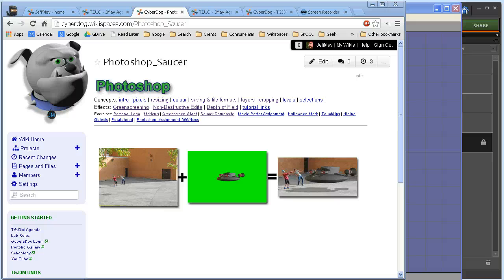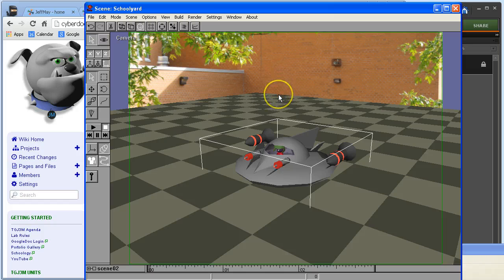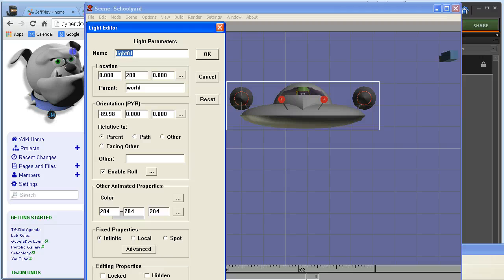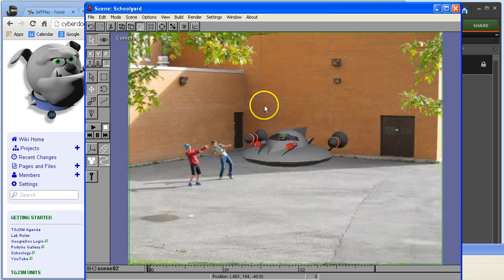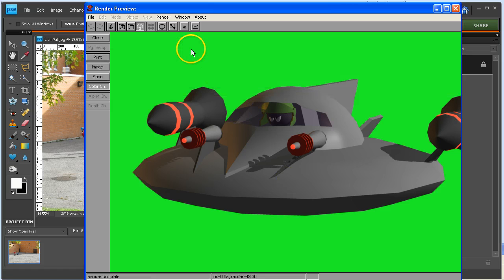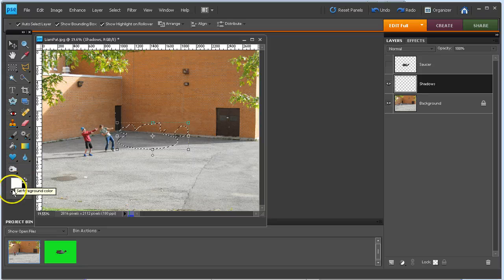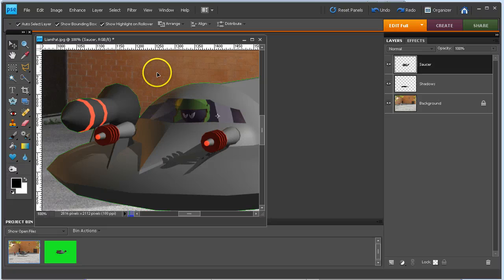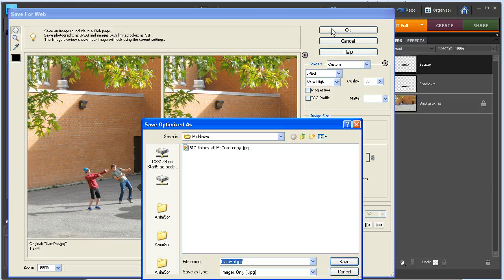Composite Flying Saucer Demo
A full demo shoiwing you how to merge a pic of a 3D model into a photographic background believably.  This uses Anim8or and Photoshop Elements.